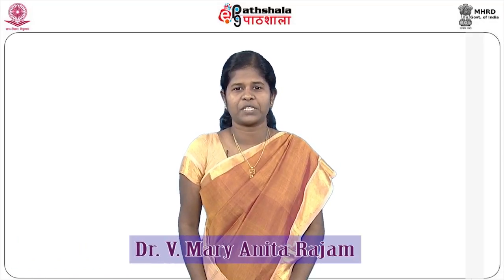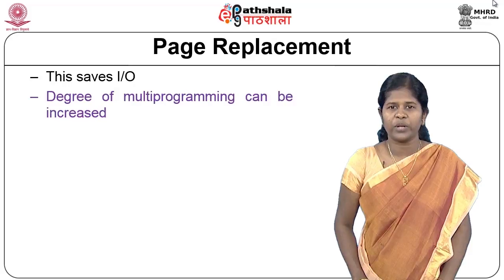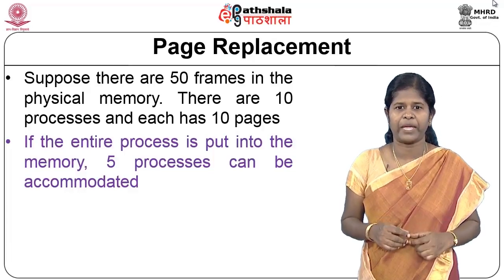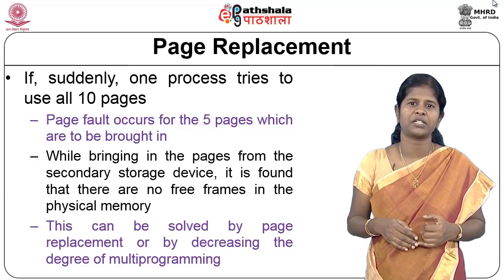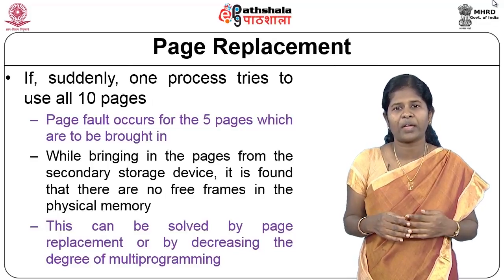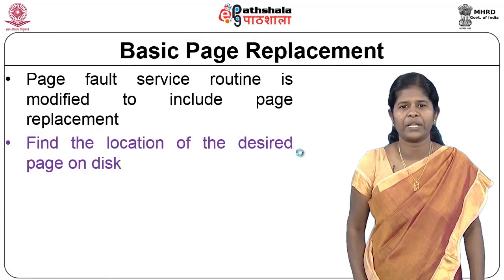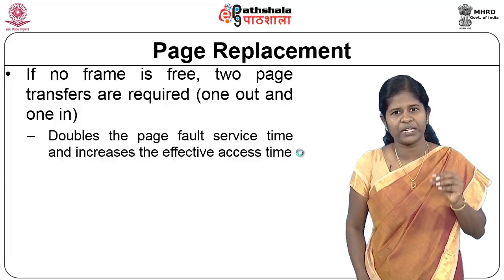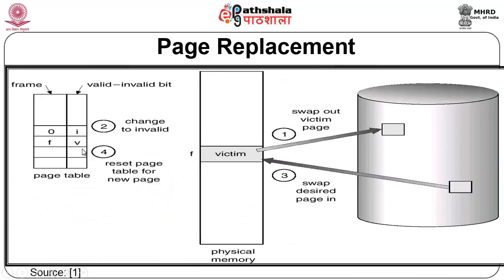page replacement I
Subject:Computer Science
Paper: Operating system